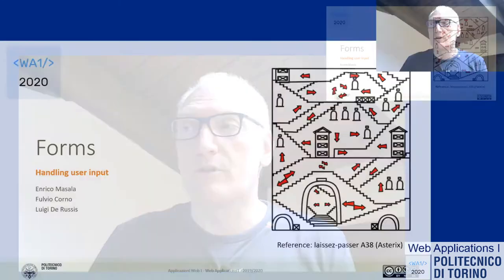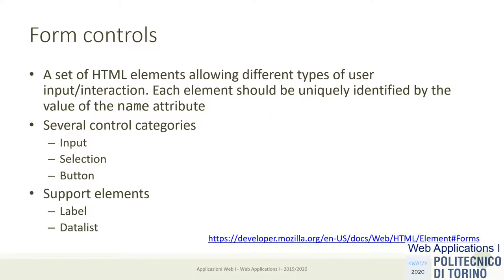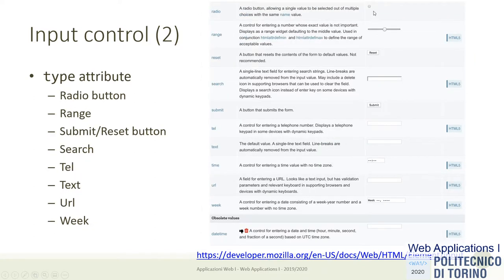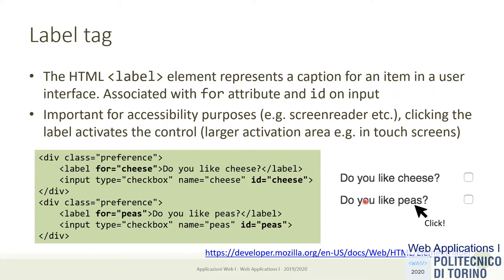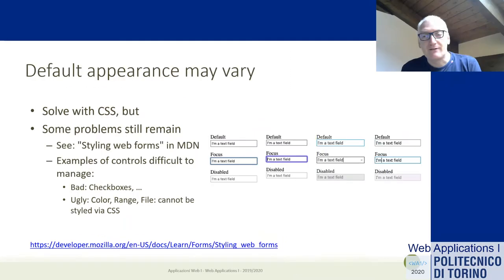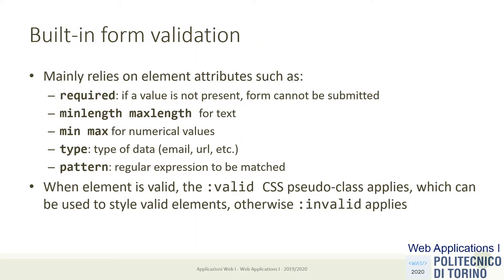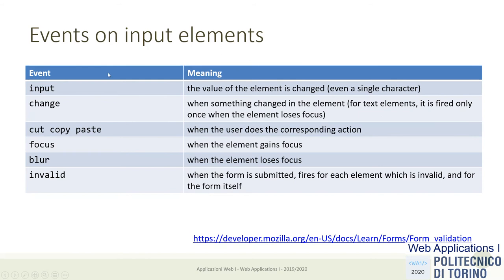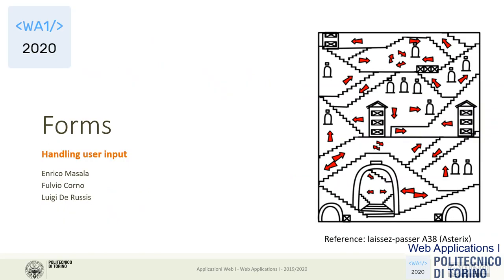WA1-2020-L14: HTML5 forms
Lecture 14, date 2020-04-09: HTML5 forms.